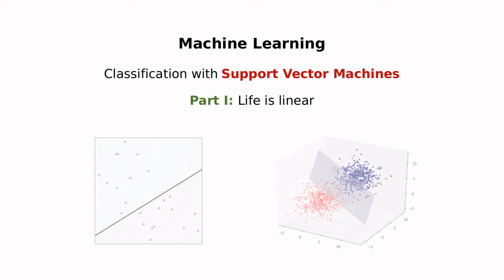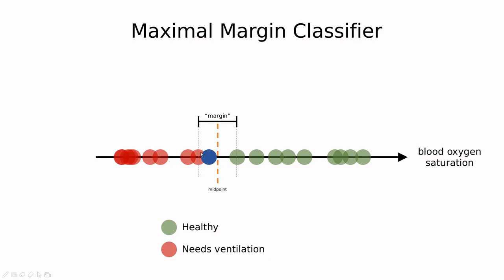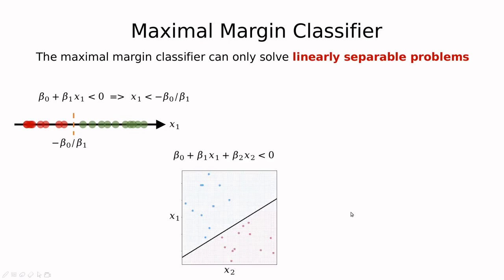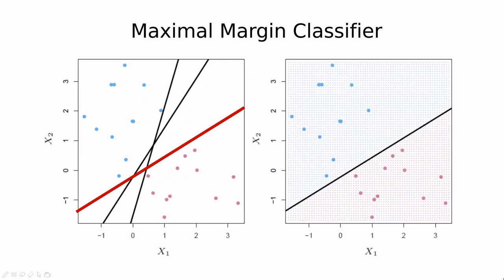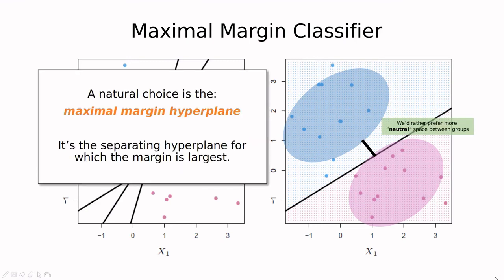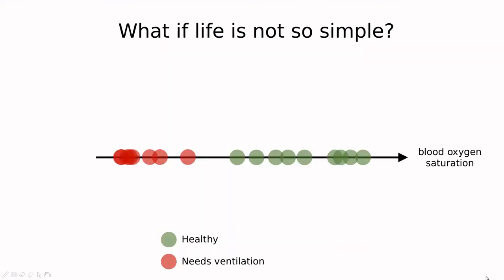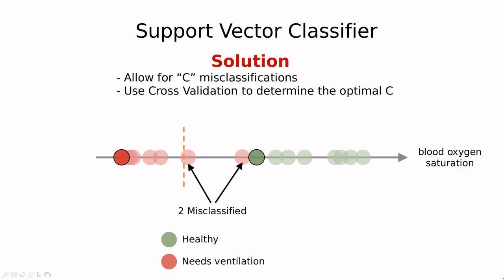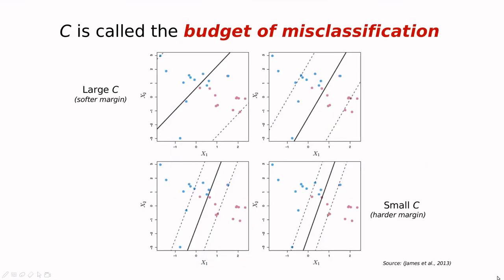Classification: Support Vector Machines (part 1)